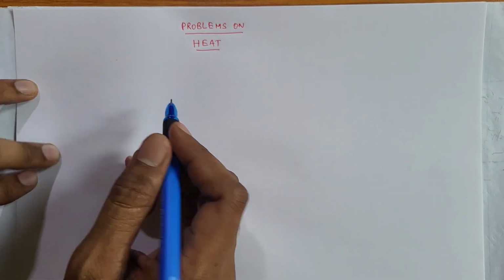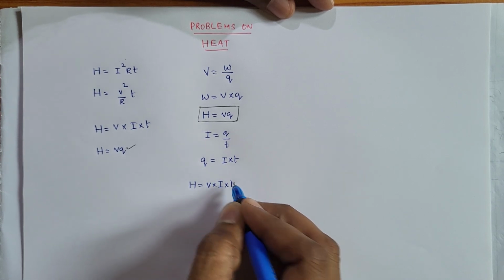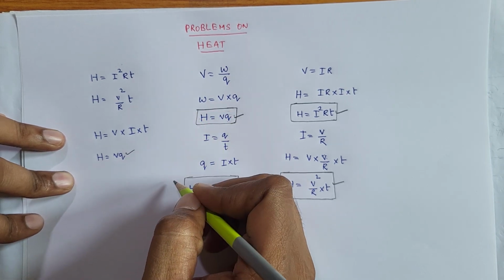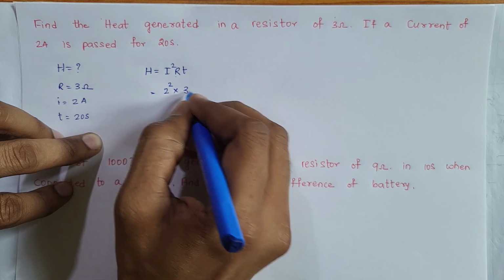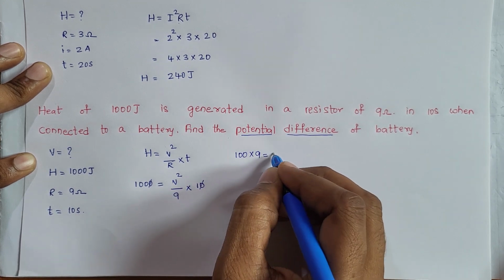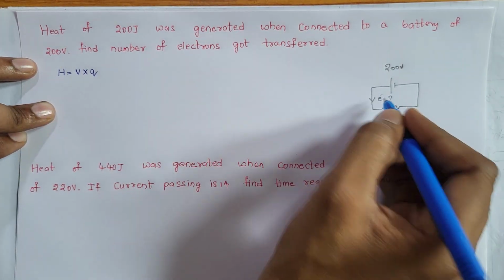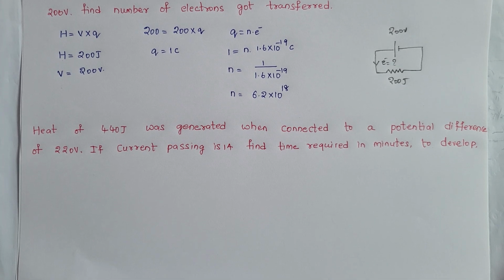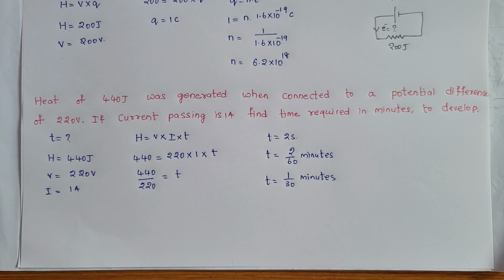Heating Effect of Electric Current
"Heating Effect of Electric Current Problems | CBSE Class 10 Physics

Improve your problem-solving skills in electricity!

In this video, we'll solve numerical problems on:

Joule's law
Resistance and temperature relationship